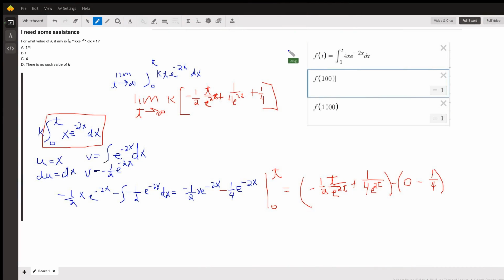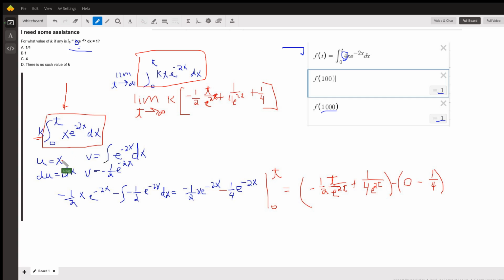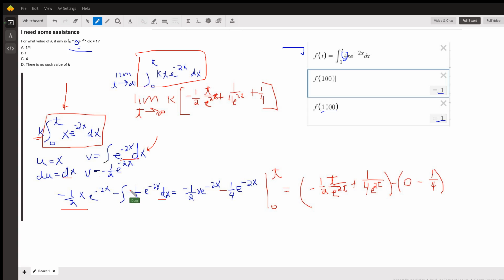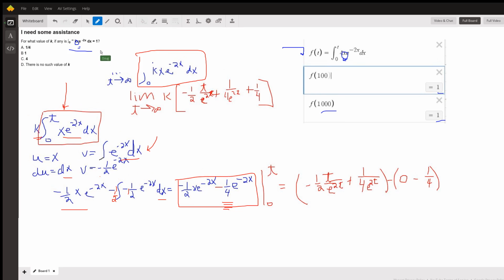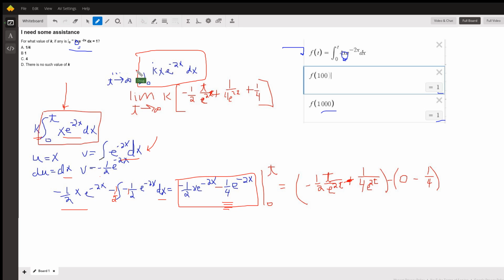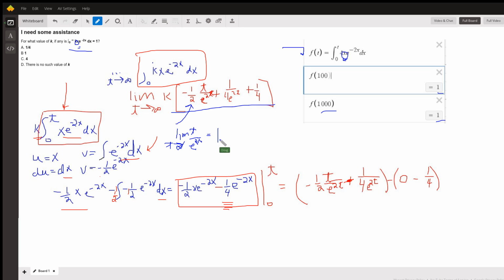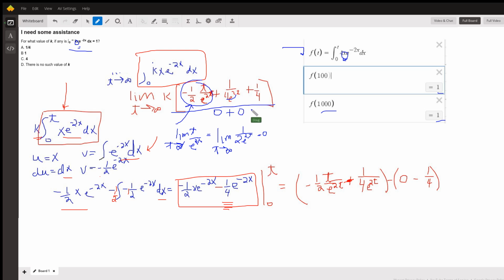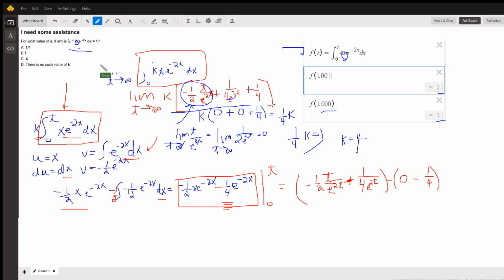Find the value for k that will set a definite integral with infinite upper limit to a value of 1.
Question: I need some assistance
For what value of k, if any is ∫0 ∞ kxe -2x dx = 1?A. 1/4B 1C. 4D. There is no such value of k

Answered By:

Doug C.